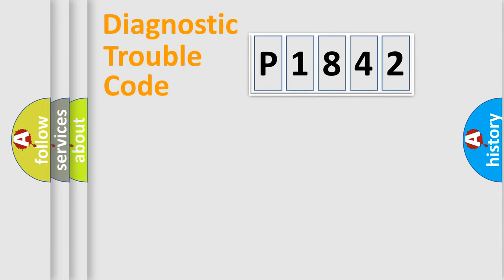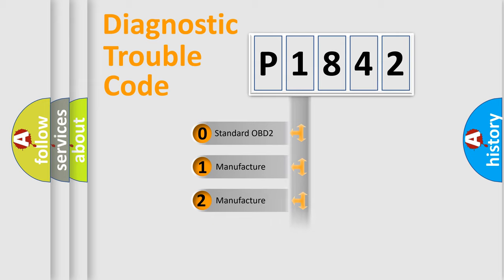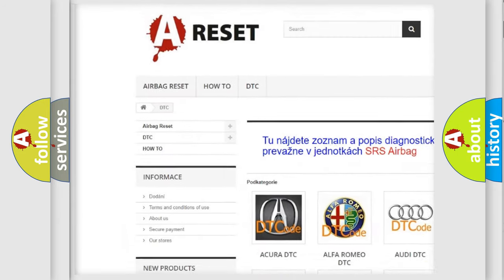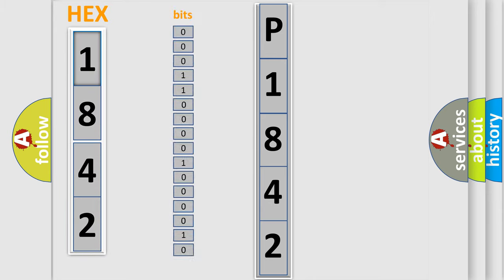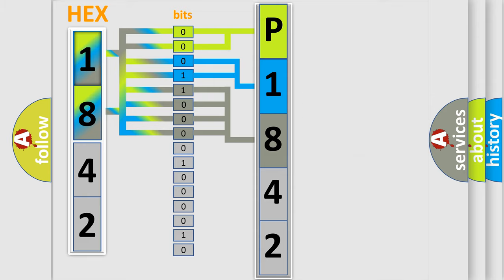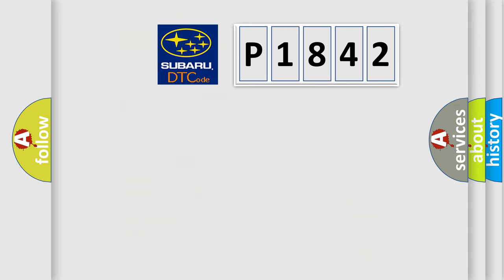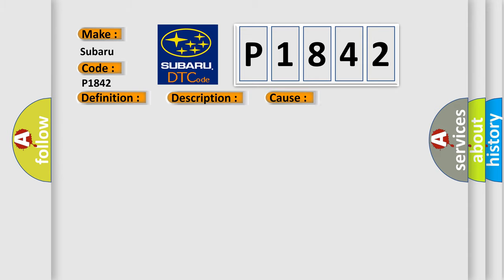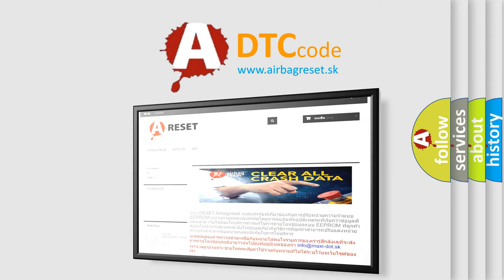DTC Subaru P1842 Short Explanation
Contents:
0:21 Basic DTC analysis according to OBD2 protocol standard.
1:48 Insight into programming
2:58 A diagnostically understandable description of the Diagnostic Trouble Code
3:05 Basic error definition

Make:
Subaru
Code:
P1842
Definition:
BRAKE FLUID LEVEL CIRCUIT HIGH
Description:
With the ignition on. When the Front Control Module (FCM) indicates that the Brake Fluid Level Circuit is greater than 4.9 Volts for more then 5 seconds
Cause:
(B20) BRAKE FLUID LEVEL SWITCH SIGNAL CIRCUIT OPEN(B20) BRAKE FLUID LEVEL SWITCH SIGNAL CIRCUIT SHORTED TO BATTERY VOLTAGEBRAKE FLUID LEVEL SWITCH INTERNAL FAILURE(Z387) SENSOR GROUND CIRCUIT OPENFRONT CONTROL MODULE